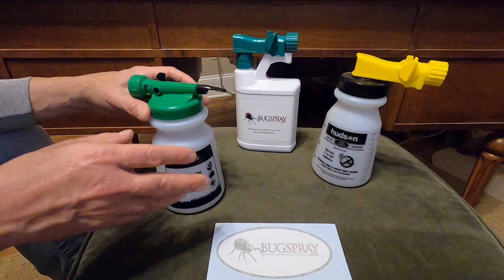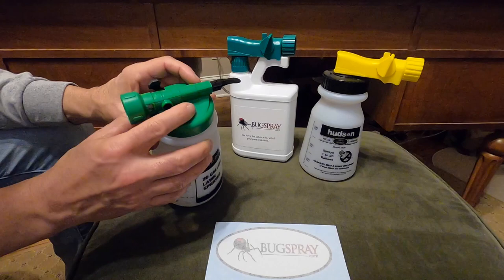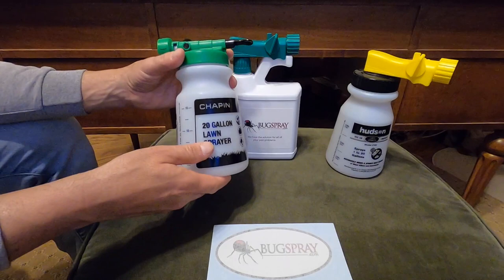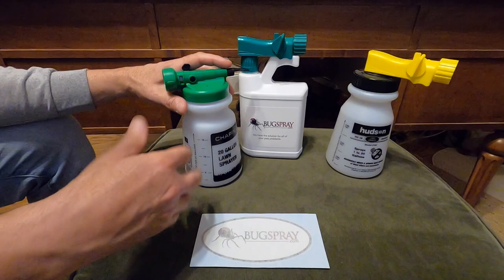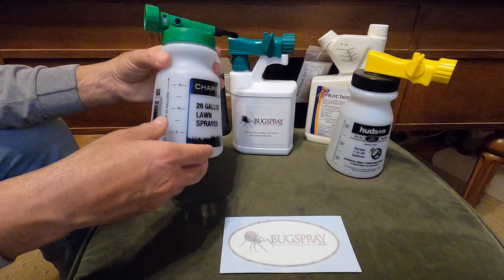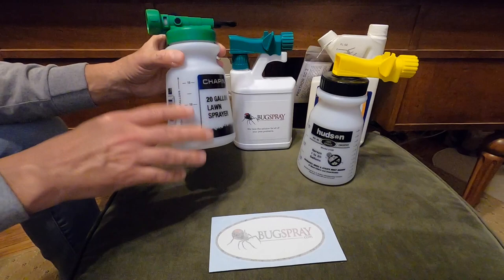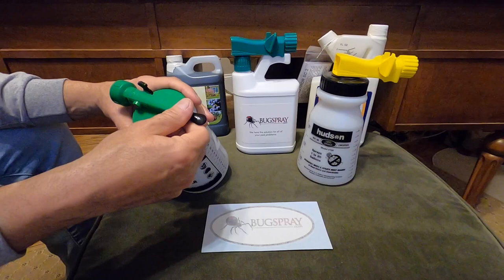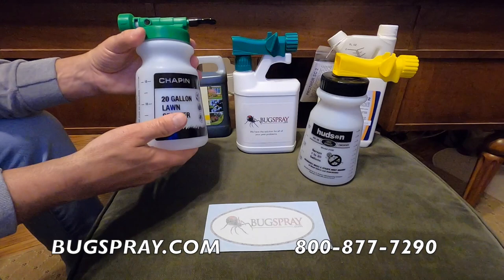HOW TO USE 20 GALLON HOSE END SPRAYERS COMPARISON AND EXPLANATION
This video will detail how a 20 gallon hose end sprayer works. It will detail the sprayer's mechanics, how you an effectively use one around the home and how to "practice" before using chemicals, fertilizers, etc. so you don't waste time and product.